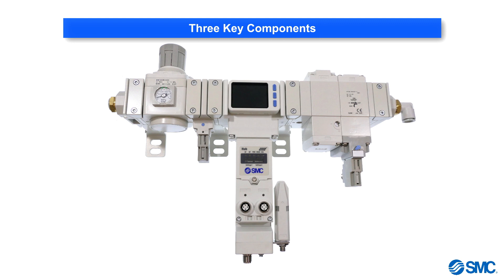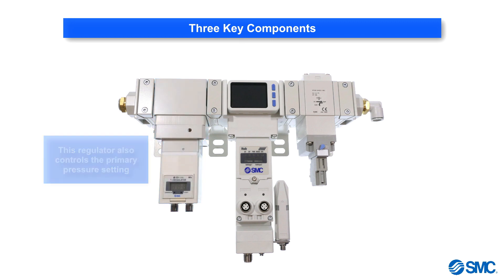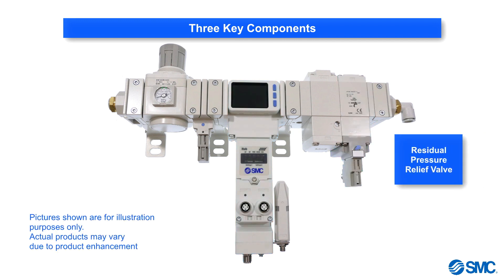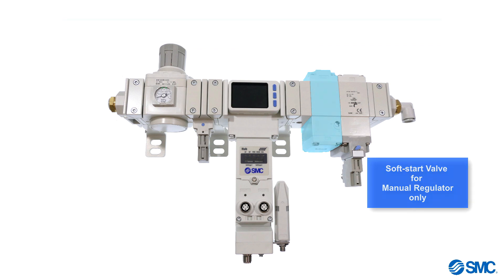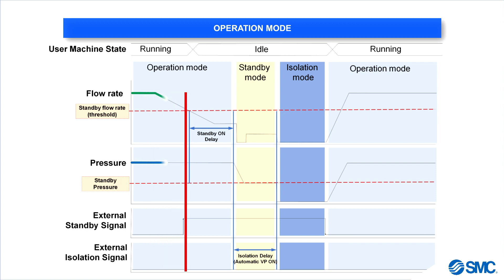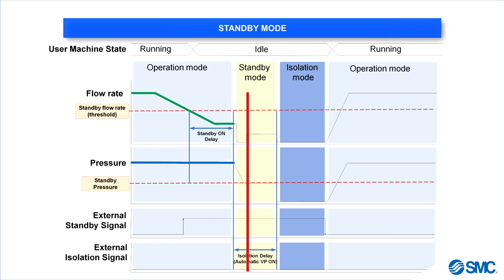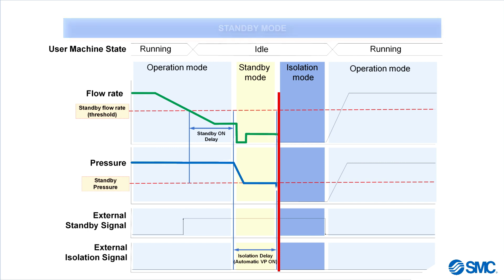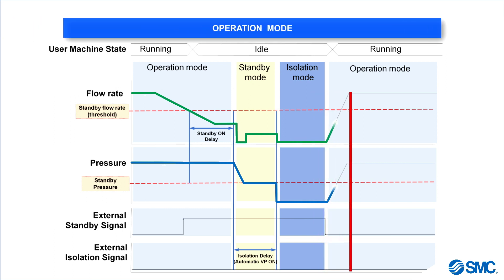SMC's how to: AMS20/30/40/60 Series - Working Principles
Welcome to the introduction on SMC Air Management System video series. This video will explain the working principle of the AMS20/30/40/60 Series.

The Air Management System AMS20/30/40/60 Series is the SMC's solution for reducing factory compressed air consumption, which contributed to Factory Energy Saving and Reduce CO2 Footprint.

00:00 – Introduction
00:27 – Key components
01:23 – Key function: OPERATION MODE
01:44 – Key function: STANDBY MODE
02:08 – Key function: ISOLATION MODE
02:29 – Demonstration